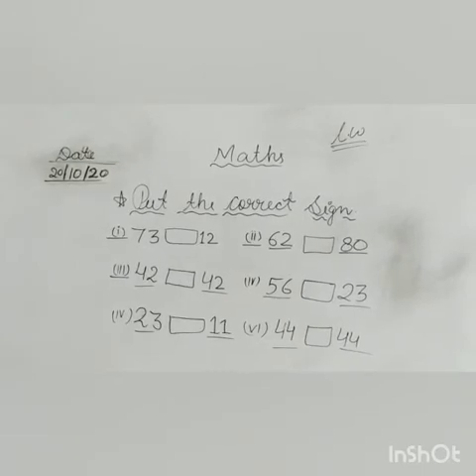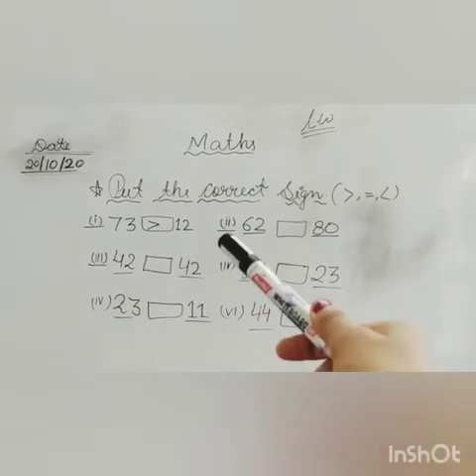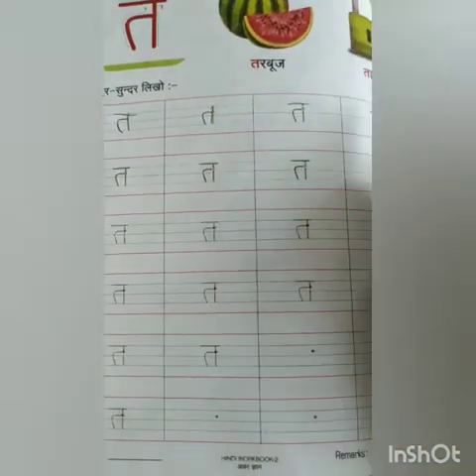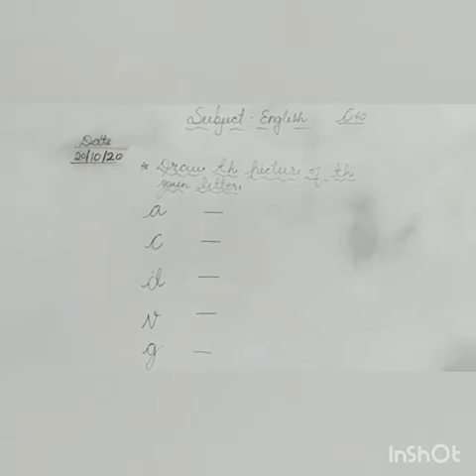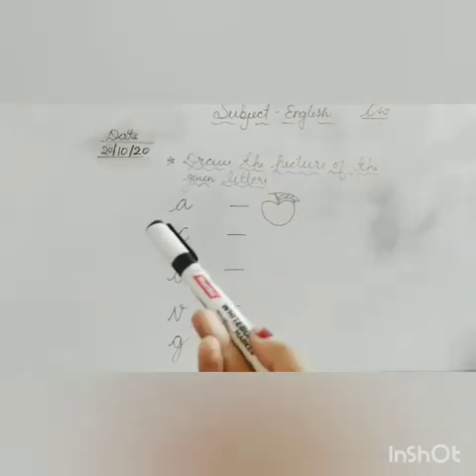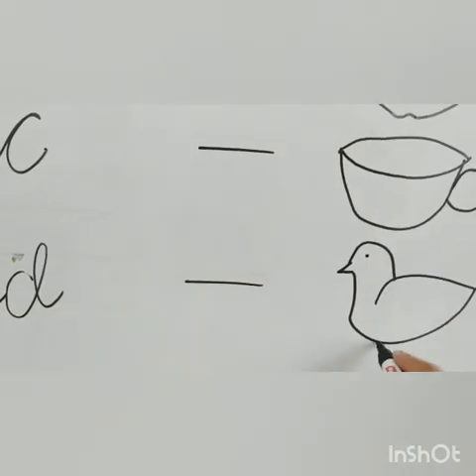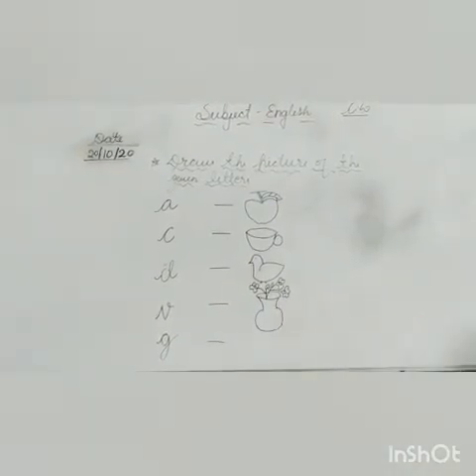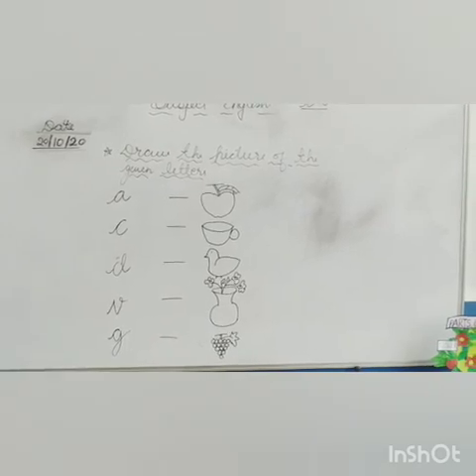128th learning session of L. K. G